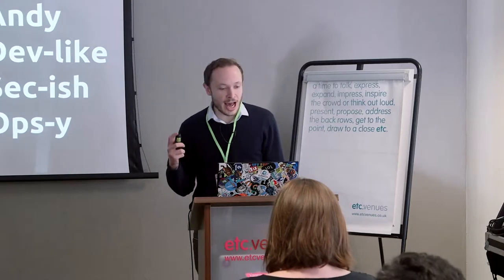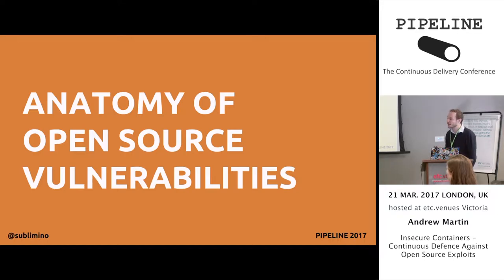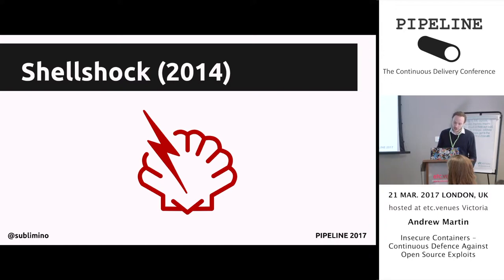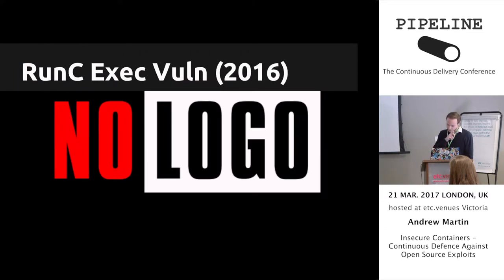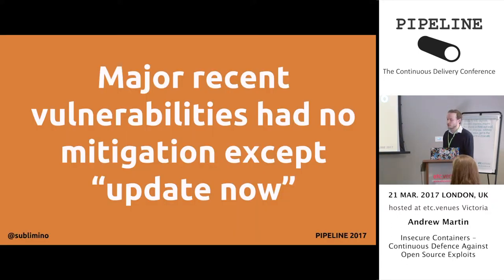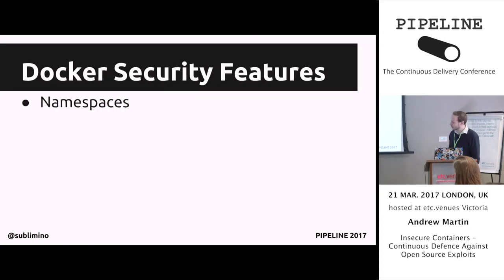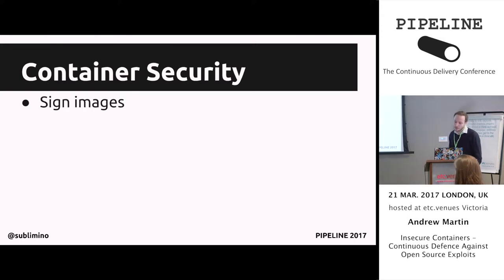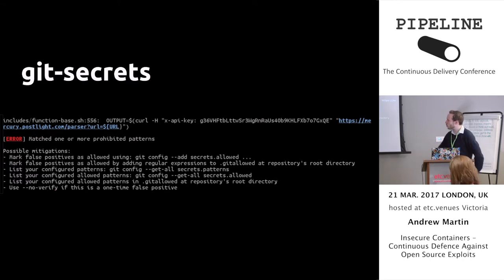Andrew Martin - Insecure Containers - Continuous Defence Against Open Source Exploit - PIPELINE 2017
(Talk given at PIPELINE Conference 2017, London)

How can we secure ourselves against unknown vulnerabilities in the Internet’s most widely used applications and libraries? To understand this better we must understand how vulnerabilities are introduced and their impact on the systems they exploit.

This talk examines the anatomy of major vulnerabilities, demonstrates their applicability to containerised applications, and explores remediation with container native security tooling throughout the pipeline.

At the end of this session attendees will understand how to escape the constraints of a container, introduce or expand Continuous Security throughout their pipelines, and proactively identify signs of a breach across their infrastructure.

Andrew is a DevOps Lead for the UK Government with a strong test-first engineering background gained developing and deploying high volume web applications. Proficient in application development and Unix systems architecture and maintenance, he is comfortable profiling and securing every tier of a bare metal or virtualized web stack, and has battle-hardened experience delivering containerised solutions to enterprise clients.